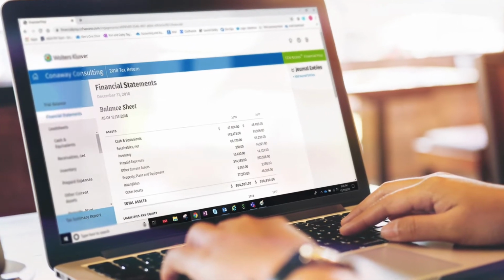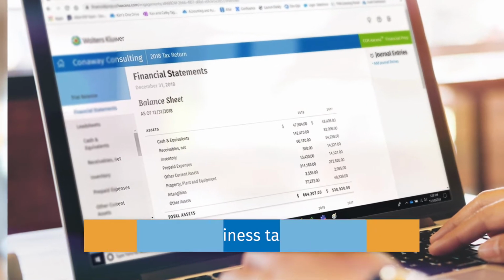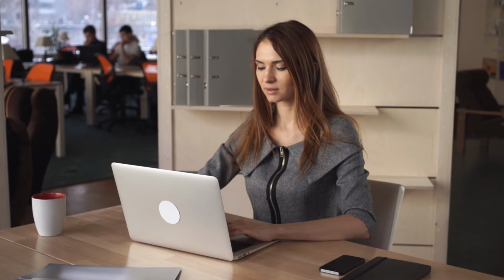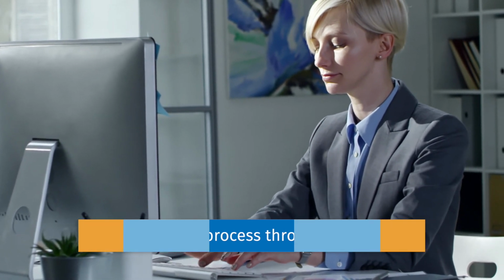CCH Axcess Audit – Connecting the Dots to the End Game